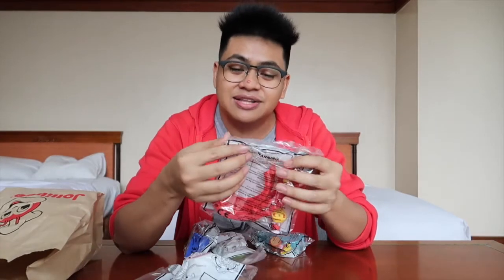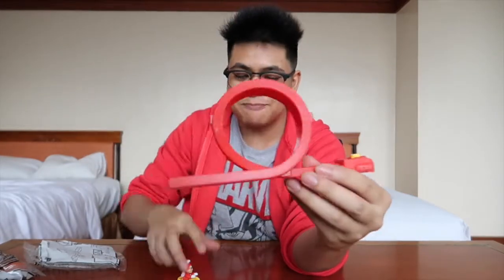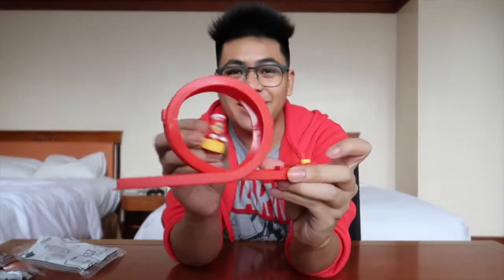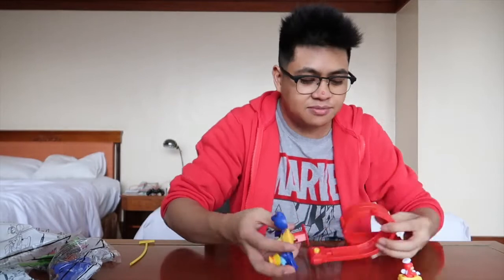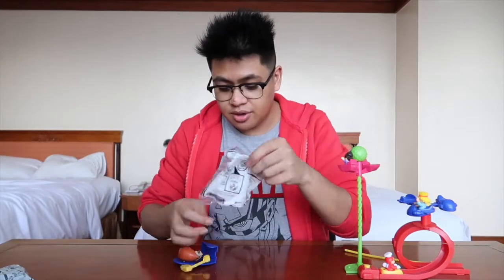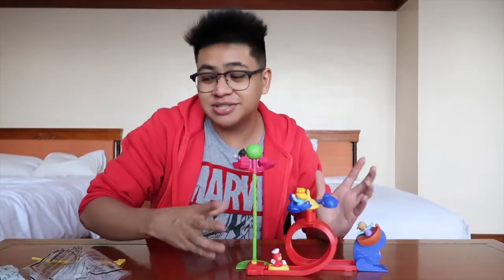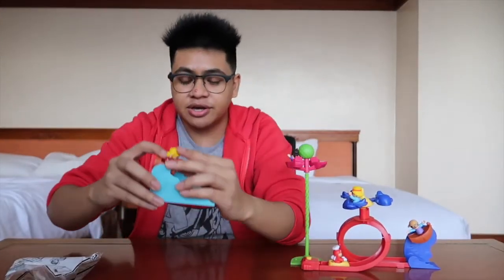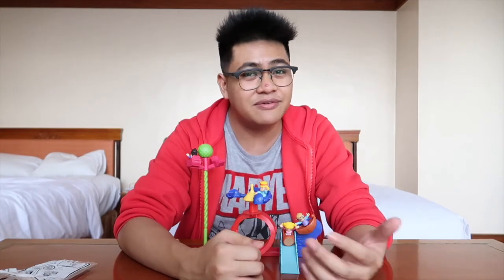2019 Jollibee Kiddie Meal - Jollitown Theme Park | FULL SET REVIEW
In this video, I unbox and review the first Jolly Kiddie Meal toyline for January 2019, the Jollitown Theme Park!